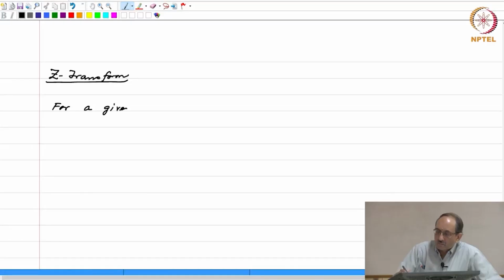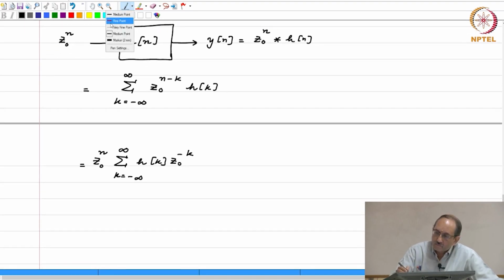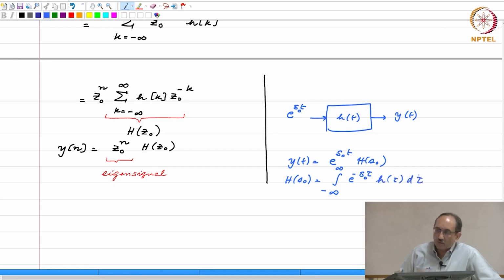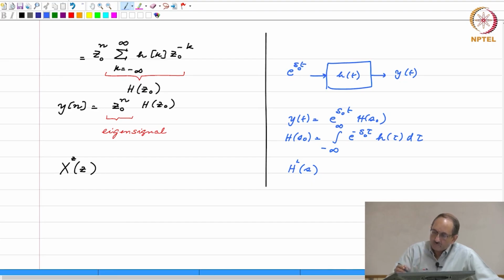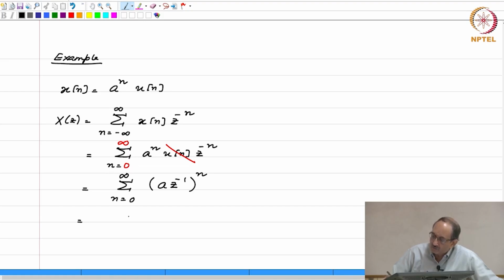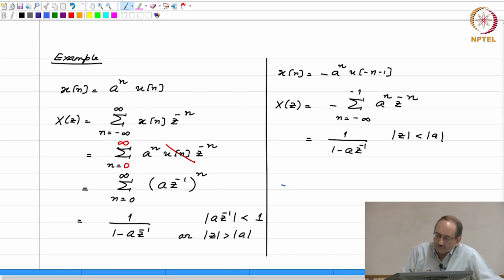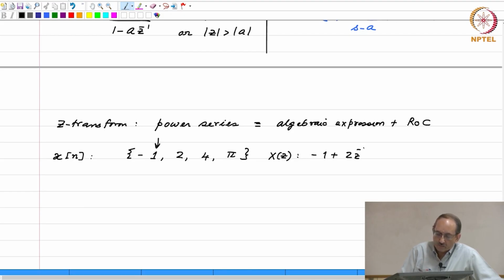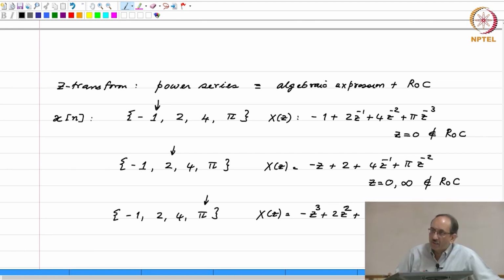Z-transform definition and RoC